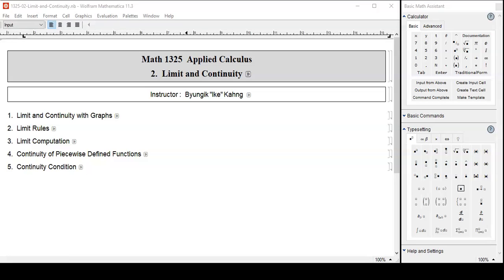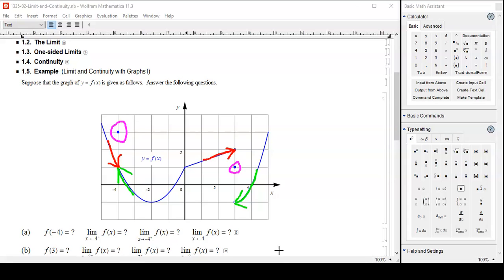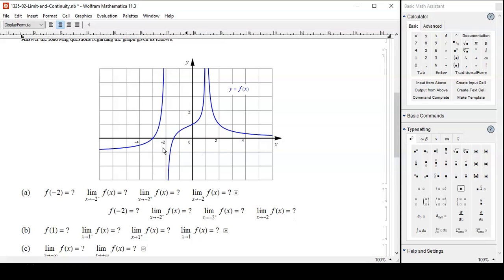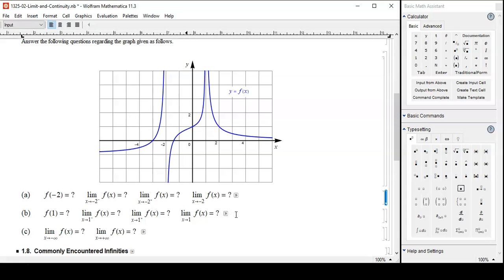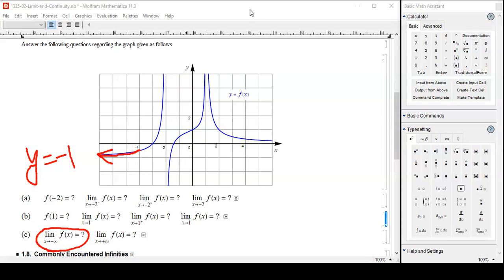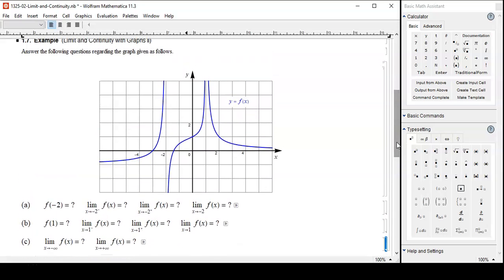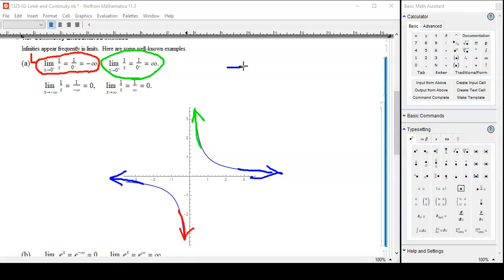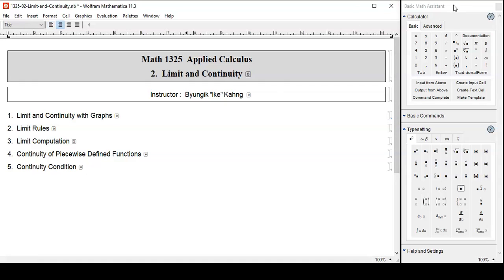1325-02-1B Limits and Graphs II